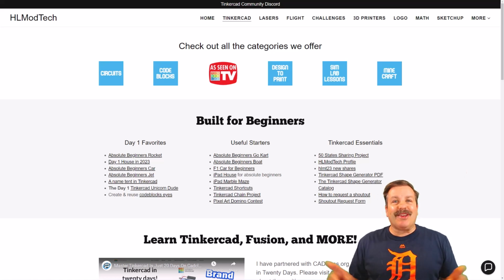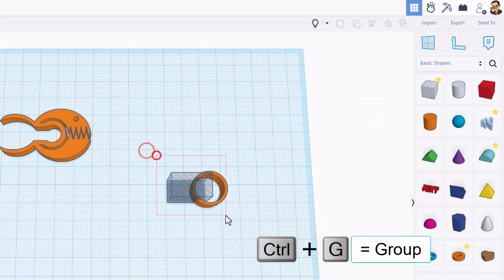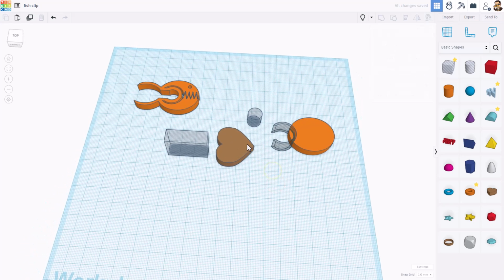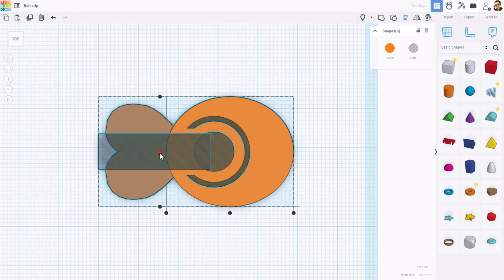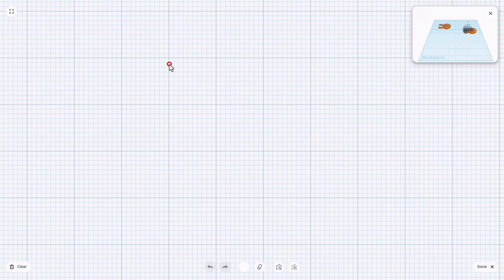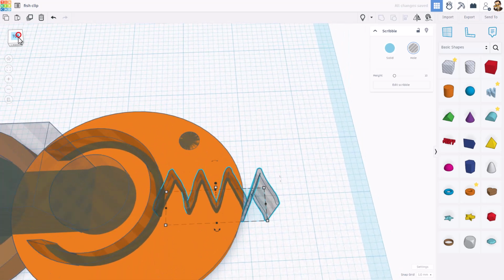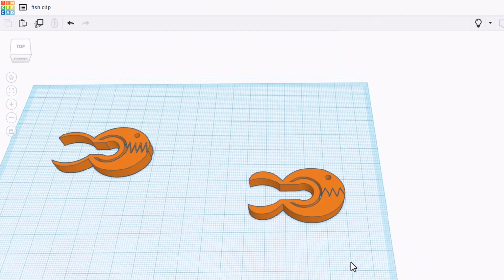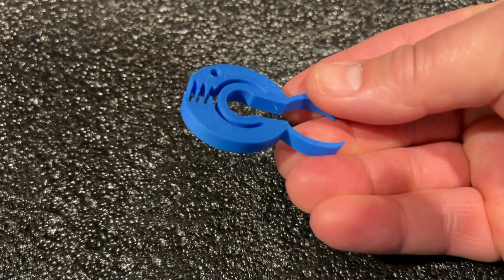Make a Tinkercad Fish that Bites in about 9 Minutes Beginner Friendly Step by Step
Make a Tinkercad Fish that Bites in about 9 Minutes. Beginner Friendly with Step-by-step instructions. Have a glorious day and keep Tinkering!